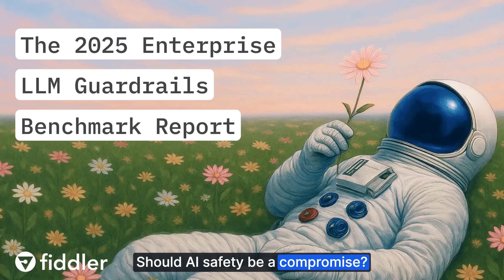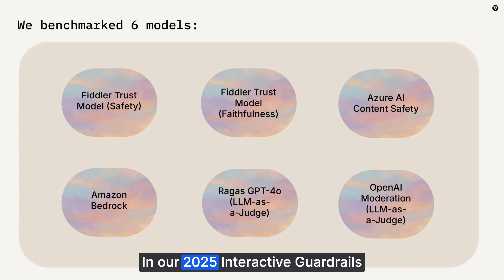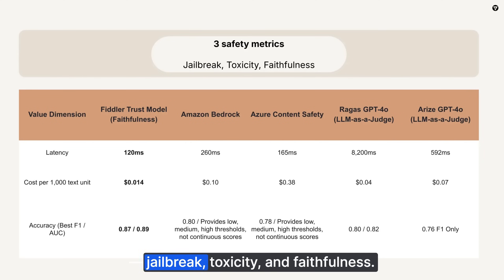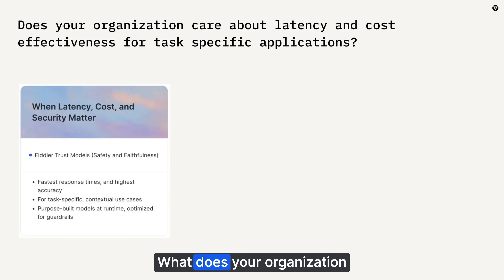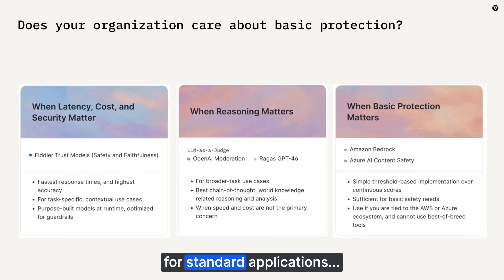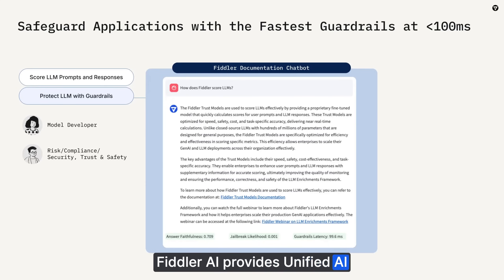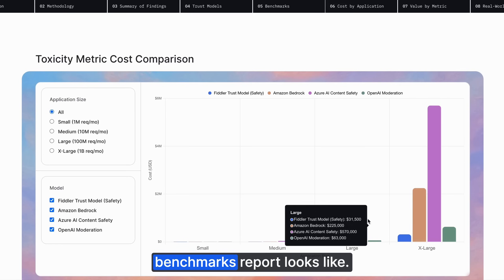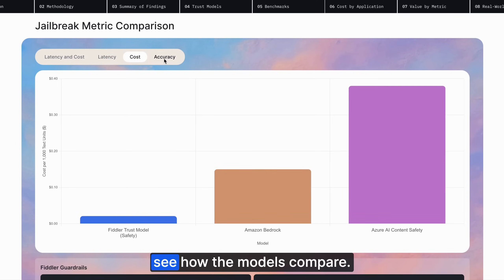2025 Enterprise LLM Guardrails Benchmarks Report (Free Download)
Selecting a guardrails solution for enterprise AI applications is not always clear cut. It involves evaluating multiple dimensions and understanding which factors matter most for your specific use case. Our interactive 2025 Benchmarks Report provides objective data to navigate tradeoffs and select the right guardrails for your use case.

Our Report Covers the Following:
- Introduction
- Methodology
- Summary of Findings
- Fiddler Trust Models
- Benchmarks
- Interactive Comparison: Cost by Application Size
- Interactive Comparison: Value by Metric
- Real-World Scenario and Application

Download now to learn which guardrails solution is right for your organization. One size never fits all — and the stakes couldn't be higher.